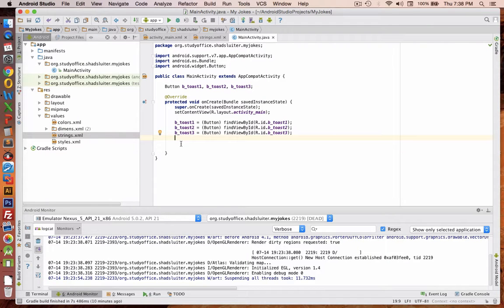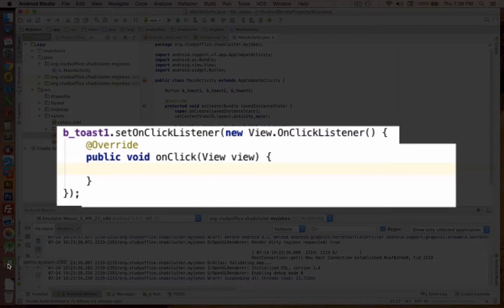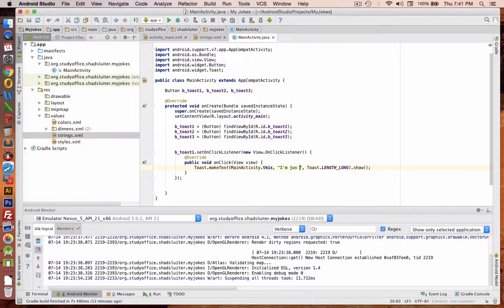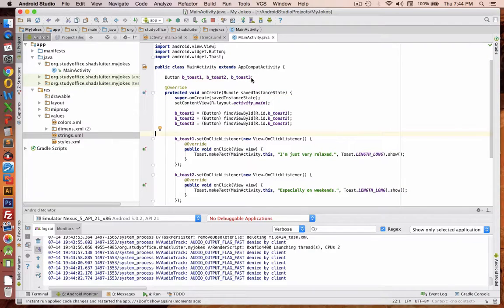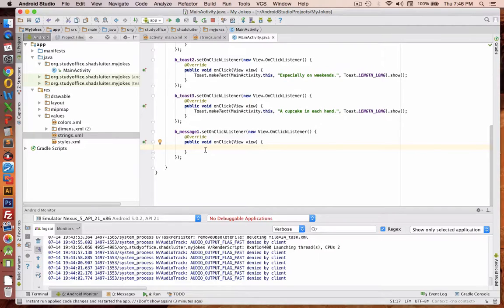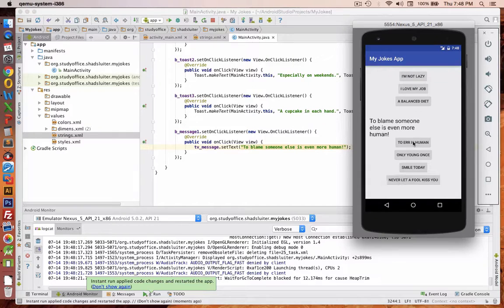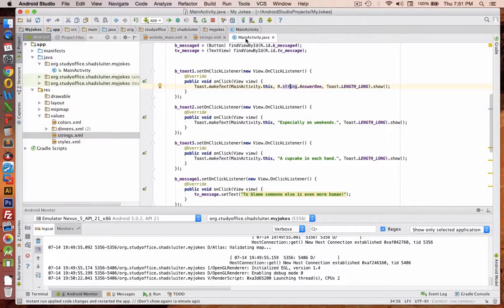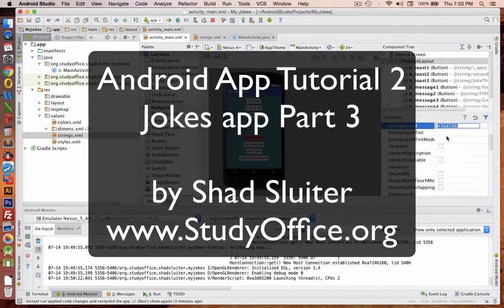Android Studio How to build a simple app with buttons and text fields Part 3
How to build a simple app with buttons and text fields